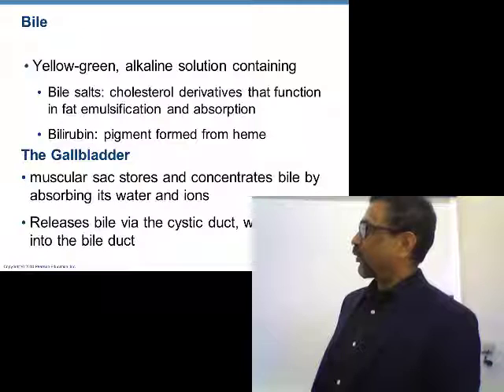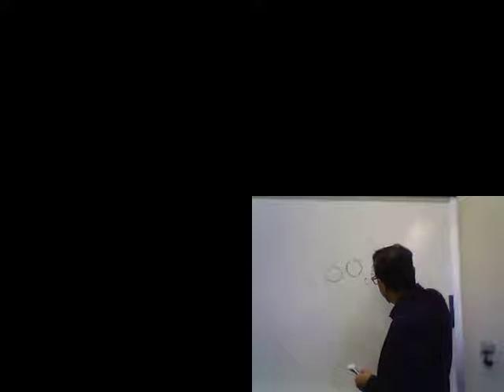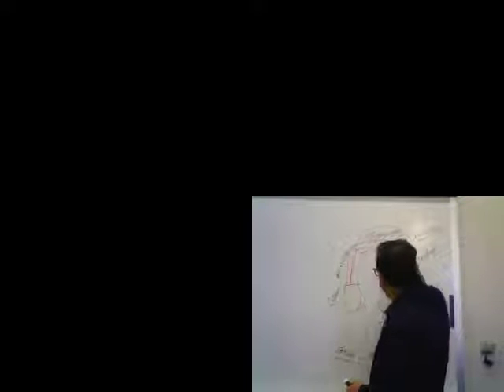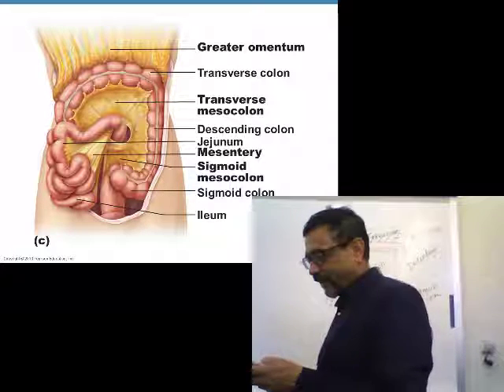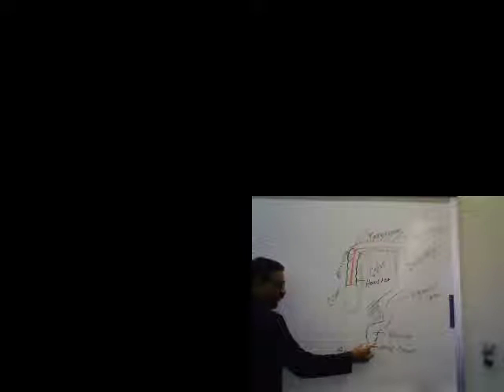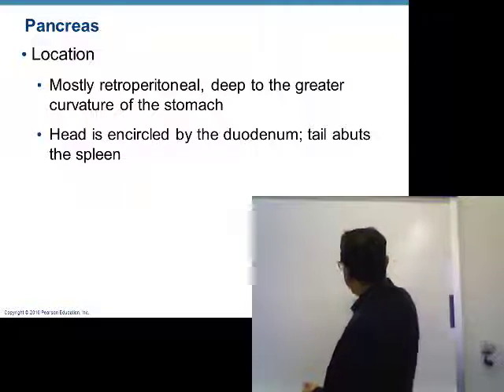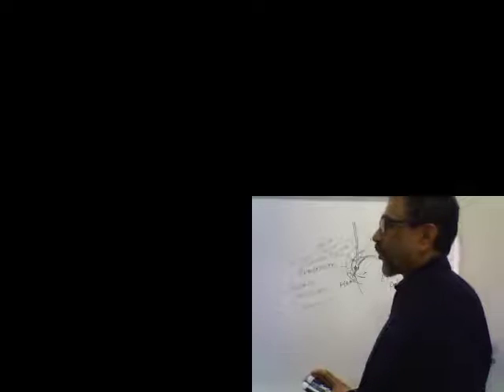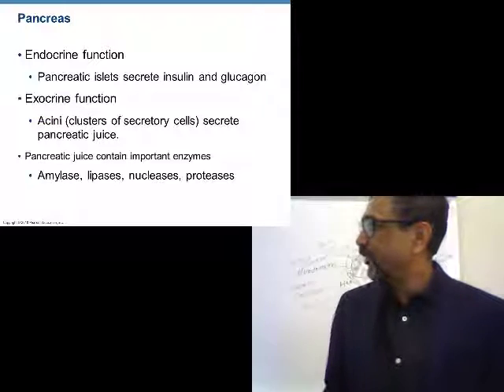Digestive 3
For Dr. Chowdhury's classes only